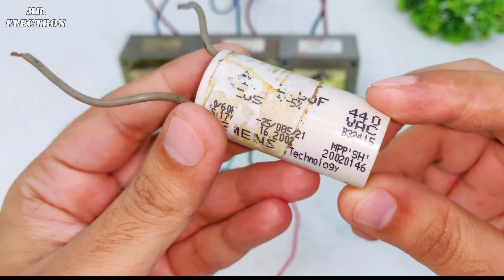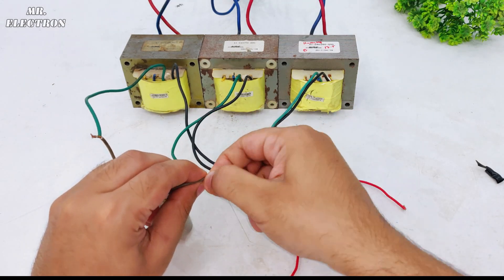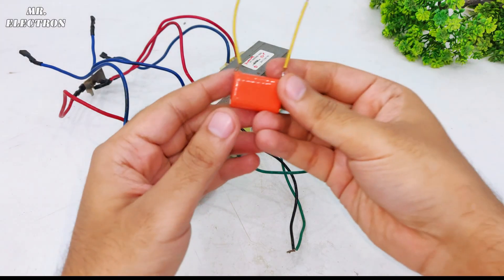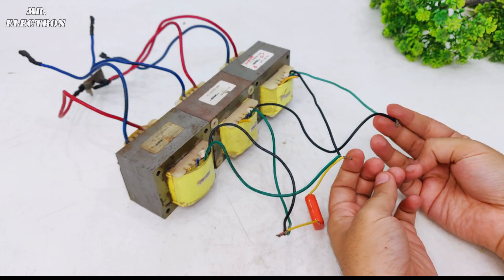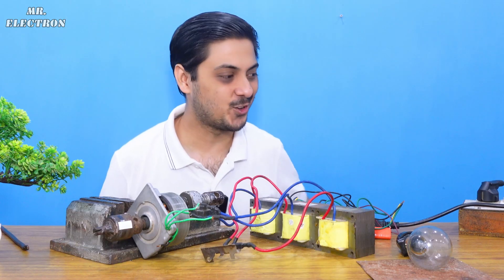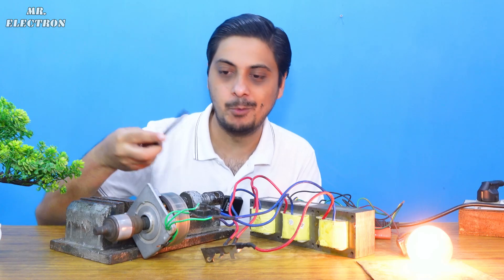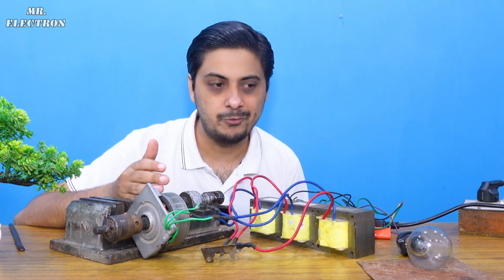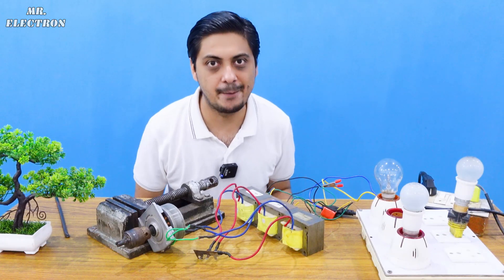Make 3 Phase Supply from UPS Transformer | Run Brushless DC Motor without ESC | BLDC Motor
👉 𝐁𝐔𝐘 𝐏𝐚𝐫𝐭𝐬 𝐟𝐫𝐨𝐦 𝐀𝐌𝐀𝐙𝐎𝐍/𝐁𝐀𝐍𝐆𝐆𝐎𝐎𝐃 How to make 3 phase supply from UPS Transformers to run BLDC Motors or Brushless Motors without ESC DIY